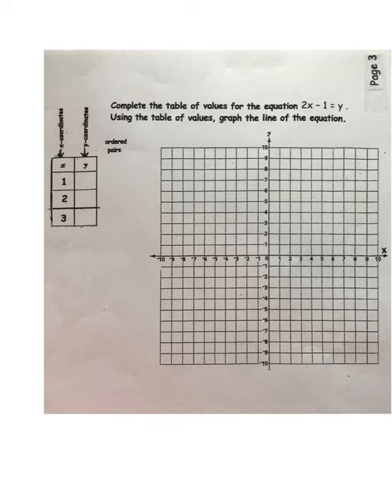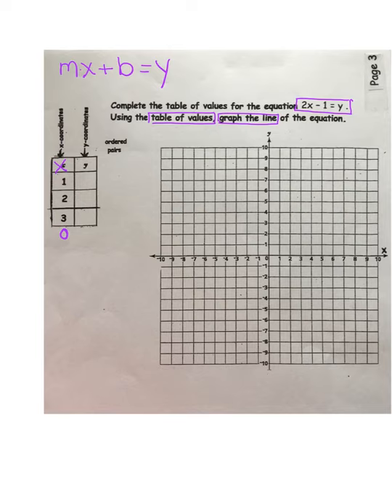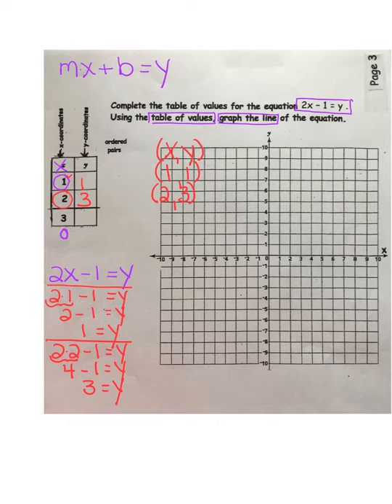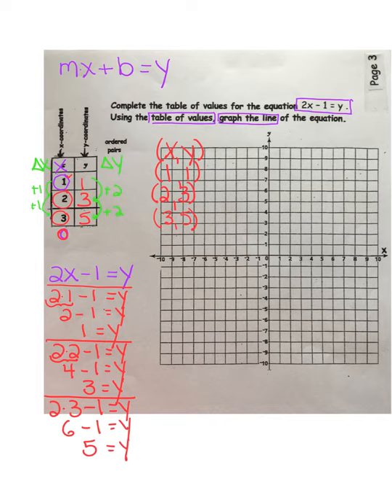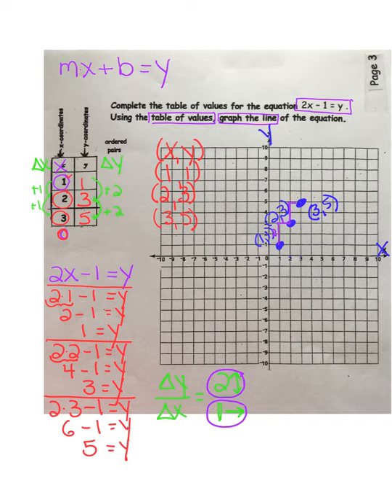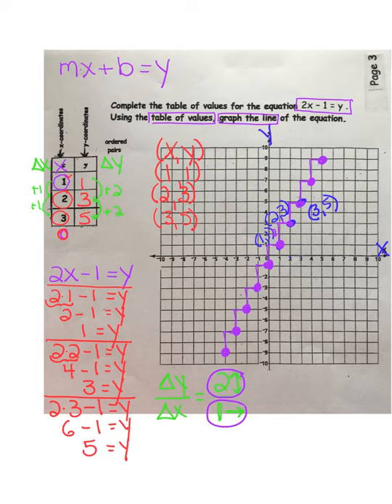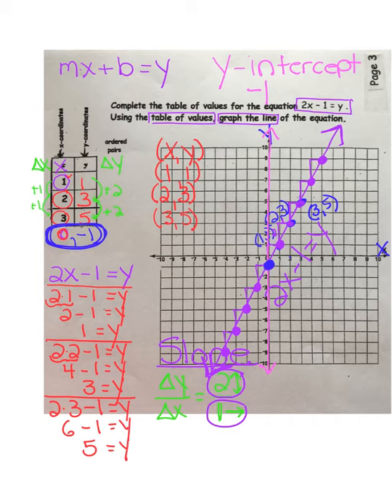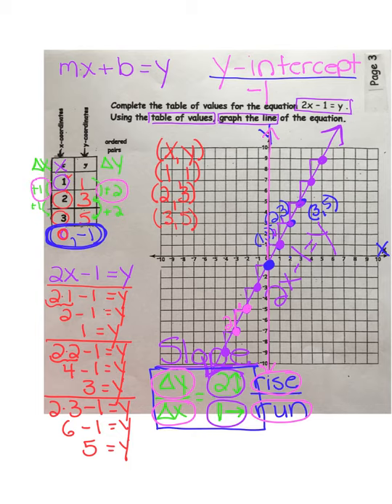PAGE 3 - Linear